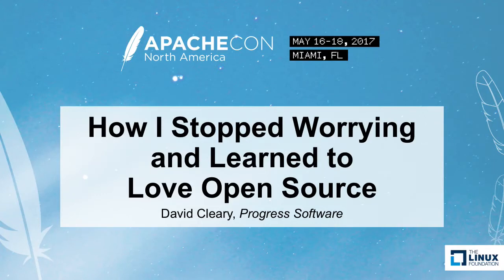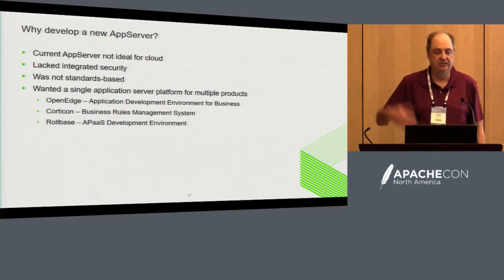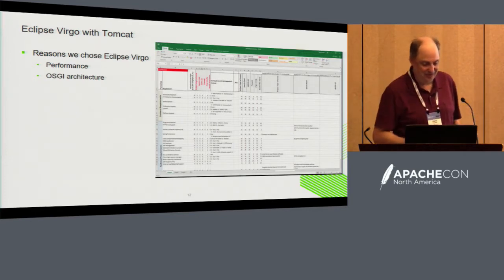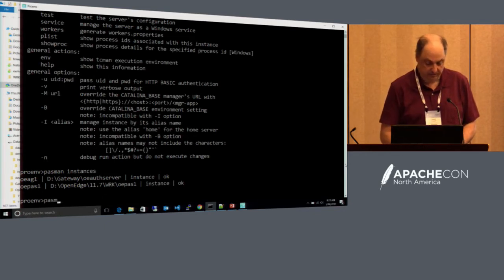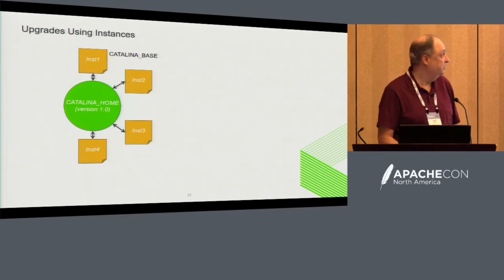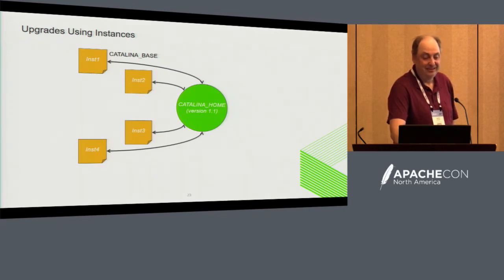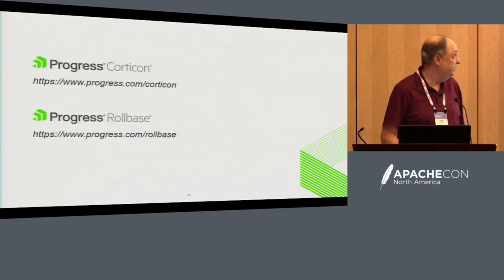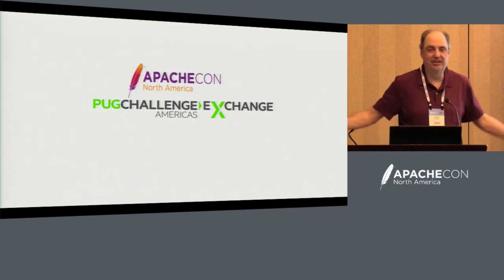How I Stopped Worrying and Learned to Love Open Source - David Cleary, Progress Software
In 2013, the OpenEdge product group of Progress embarked on developing their next generation application server. This product would replace an application server originally developed in the late 90’s with one based on Open Source and Open Standards. This presentation details the design, decisions, successes and challenges of developing an application server based on Tomcat, Spring, Camel, CXF, and a number of other open source technologies. See what we did to develop a commercial product built on a foundation of Open Source that had to meet the bar set by our classic Application Server.

About David Cleary
David Cleary has been with Progress for 23 years. The first 21 of them was as a developer in the Server Tools and Technologies group, and the last 2 have been as manager. Over his career, David has been involved in a number of Open Source and Open Standards activities. These include bringing in one of the first Open Source technologies into Progress OpenEdge, the IBM Xerces-C XML parser. David was also active in the W3C, delivering the XML Schema and XForms Recommendations. Over the past 20 years, he has spoken at numerous industry and Progress user conferences. Recently, David has been product owner and manager of the development team responsible for the Progress Application Server, which is built on top of Tomcat, Spring, and a number of other Open Source technologies.